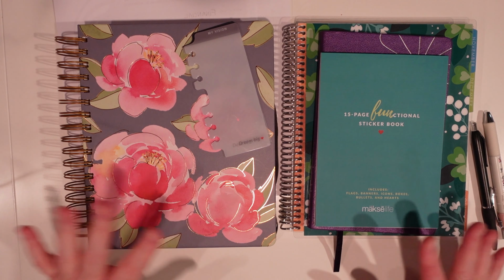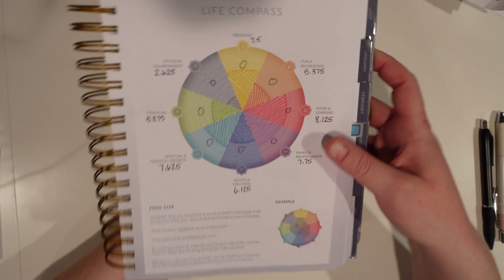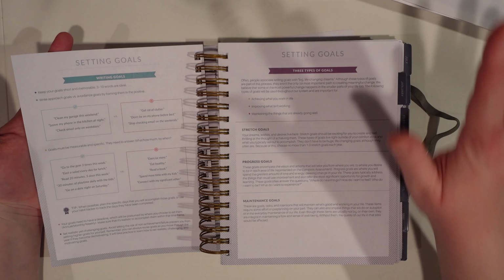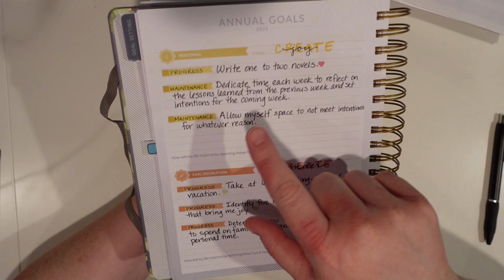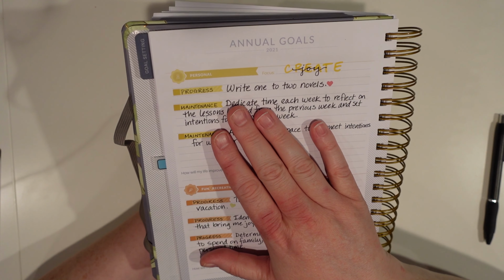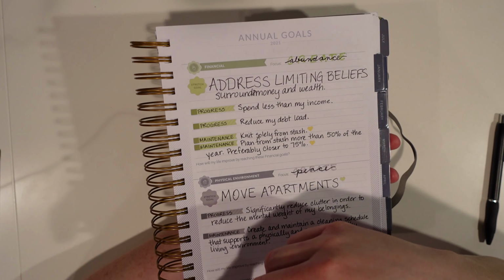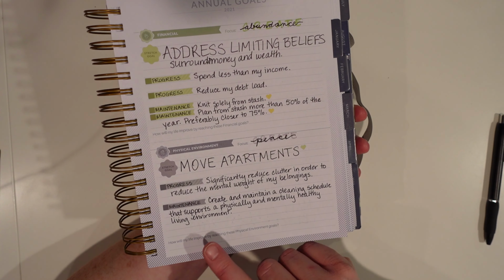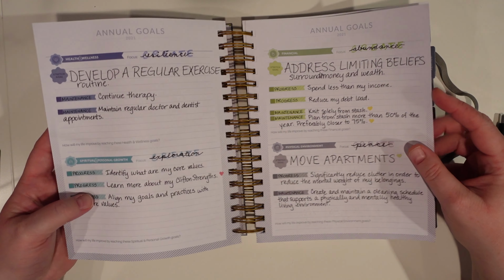2021 GOALS USING MAKSELIFE // REVEAL MY WORD OF THE YEAR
Sharing my 2021 goals developed using the MakseLife planner. I show how I worked through developing them, and also reveal what my word of the year is! I also talk about incorporating project management into my goals, using the lessons I learned from Sarra Cannon's HB90 Method.

SYSTEMS I USE
I set my quarterly goals using the HB90 Method.

I use The Content Planner to develop my content goals and plans for the month.
Bootcamp: COMING SOON!

Sony ZV-1 Camera with Vlogger Kit:
B&H Photo

Editing software: Windows HD Movie Maker PRO